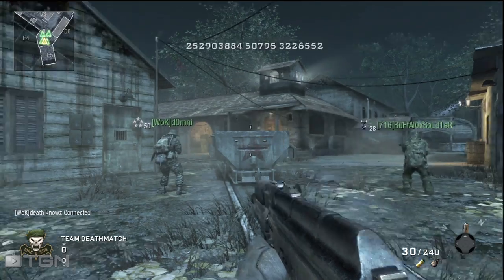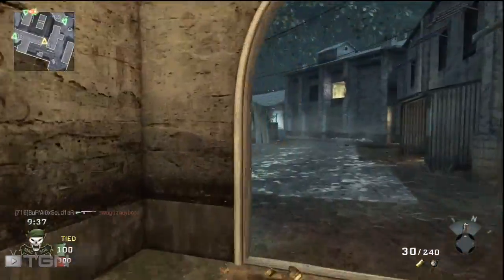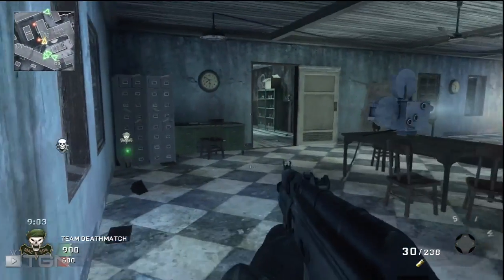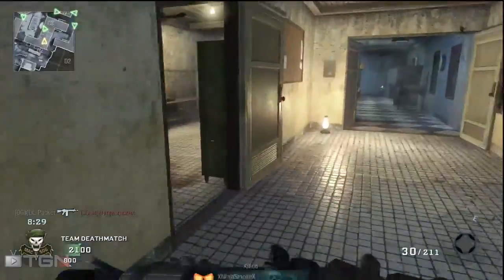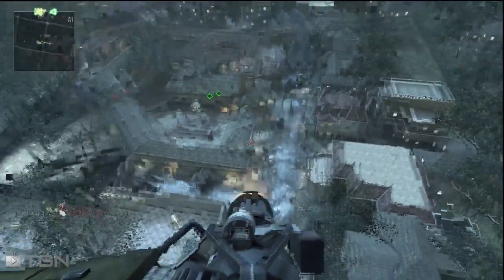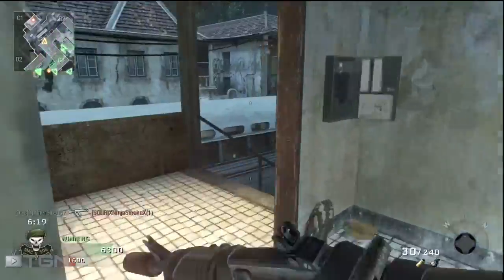Create a Class - Rushing, ft. pG ZuKa - WAY➚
pG ZuKa showing you how to create an ideal rushing class on CoD: Black Ops... The gameplay is from our friend LiL Packet! He doesn't have a PVR but he is amazing!